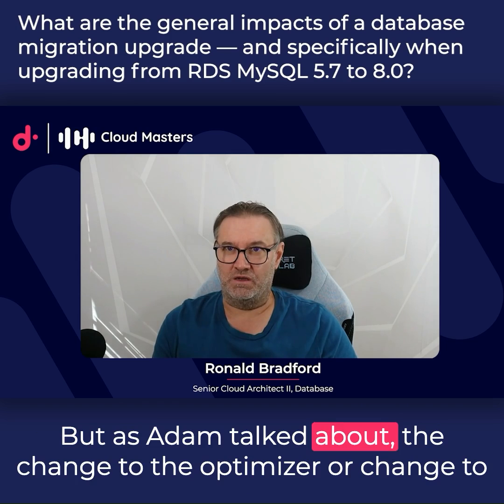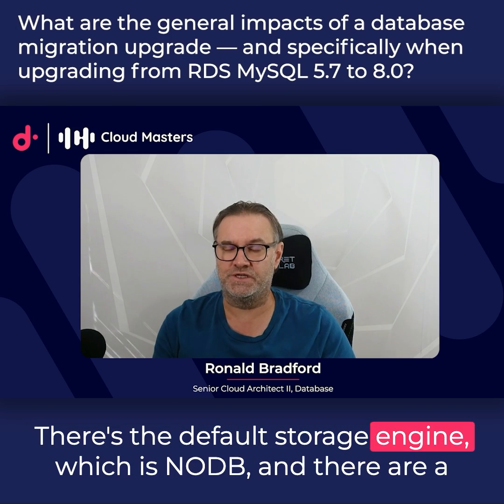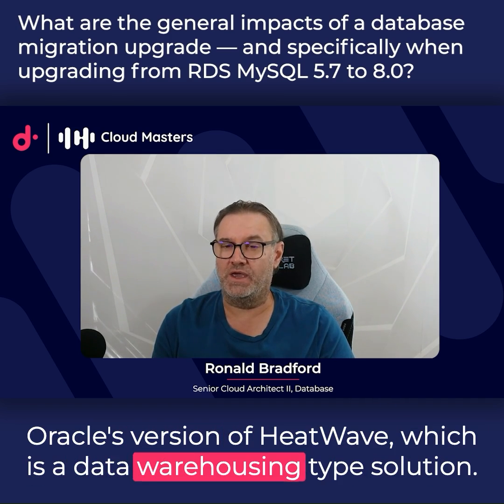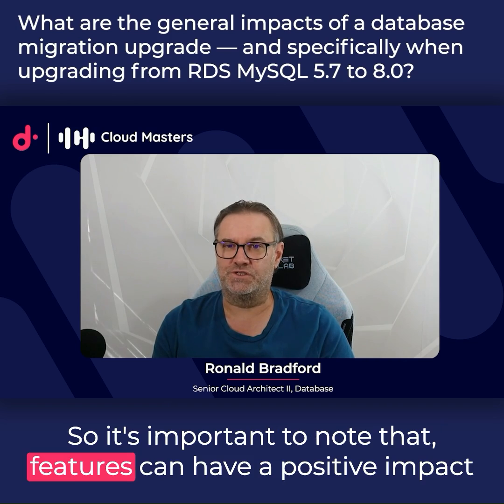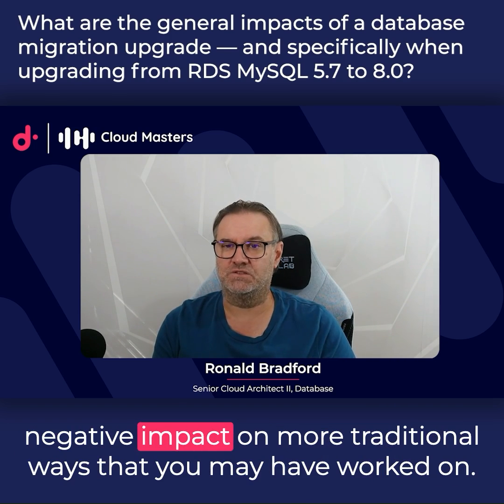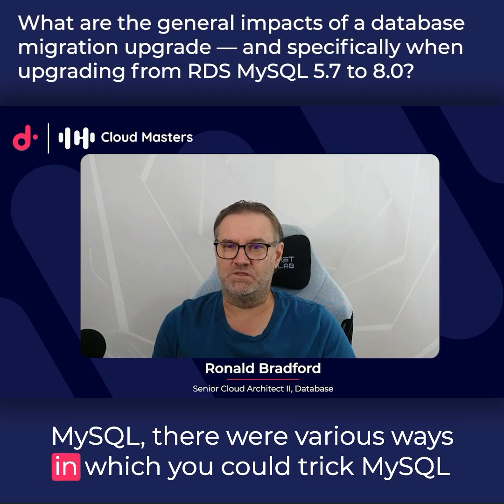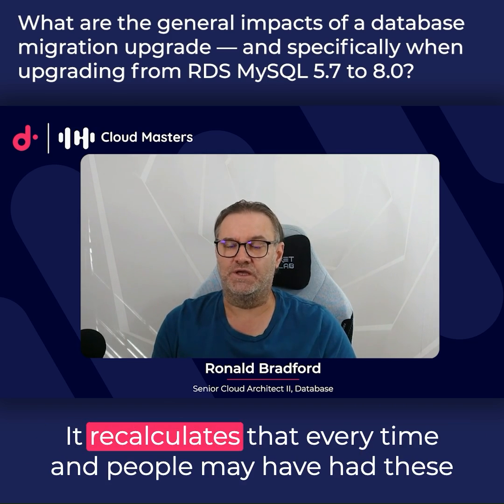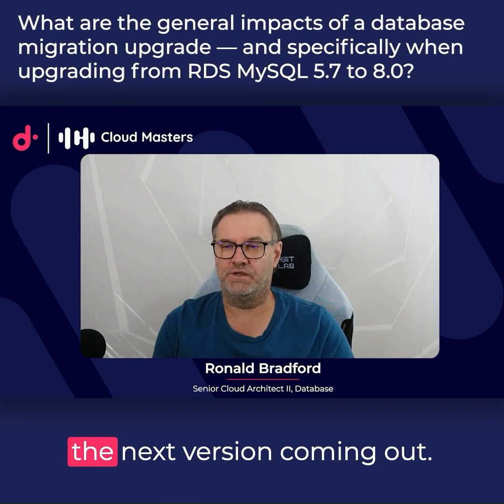Why is the AWS RDS MySQL 5.7 to 8.0 upgrade especially impactful?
Typically, a database upgrade involves optimizing, new data types, security features, necessitating parameter adjustments, query rewriting, and adding indexes.

The MySQL 5.7 to 8.0 upgrade stands out due to significant changes in the query optimizer and concurrency model.

8.0 introduces support for Oracle's HeatWave (a data warehouse-type solution), altering how the optimizer handles different data retrieval patterns.

This can result in varied query execution plans, impacting previously index-dependent queries.

Moreover, 8.0 significantly enhances database concurrency, accommodating many more connections compared to its previous version, which could, however, lead to longer query times for low-volume infrastructures due to rearchitecting for higher concurrency support.

In the full episode of Cloud Masters, Ronald Bradford and Adam North cover what you *should* do to properly upgrade your AWS RDS MySQL databases, and lessons from this that you can apply to any EOL migration.

Need personalized help with your RDS MySQL upgrade, or with your cloud infrastructure more generally? Let's talk about how DoiT can help your team optimize performance, reduce costs, and accelerate your cloud journey.